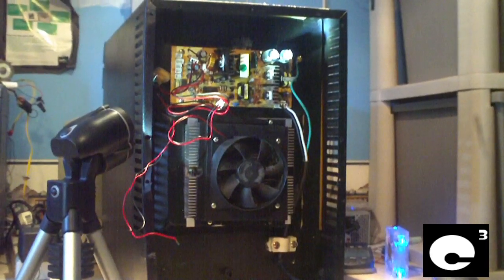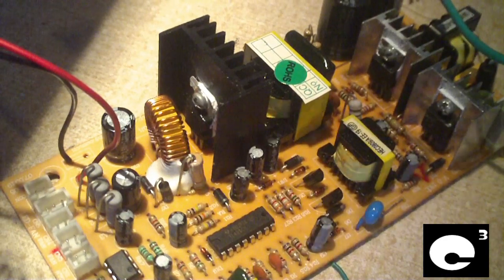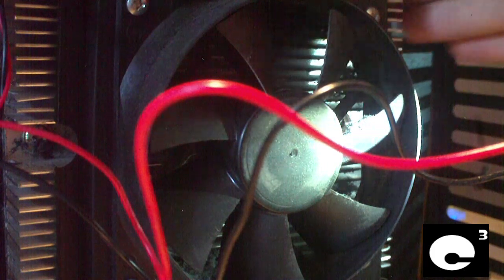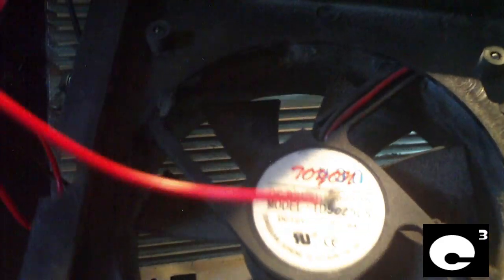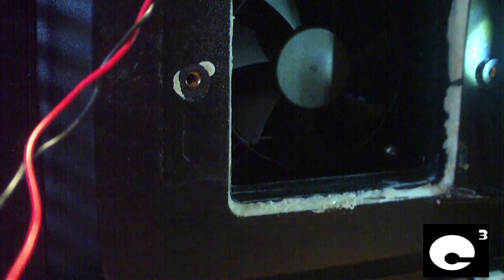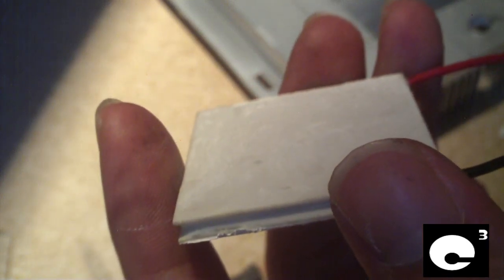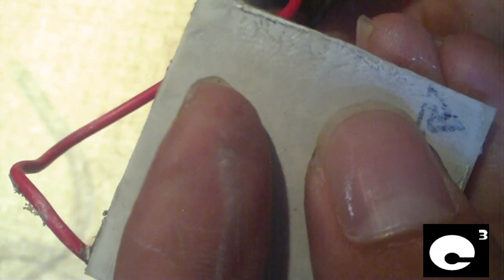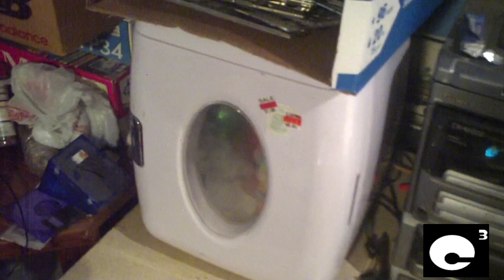Haier TEC Fridge Repair & Results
Turns out the TEC was bad in this fridge. After replacing it and getting everything back together with a computer power supply, I noticed that while it does work, it just doesn't get really cold inside. That being said, I put my existing fridge back into service. The Haier really just needs a stronger TEC.